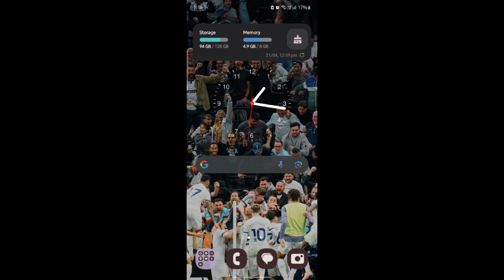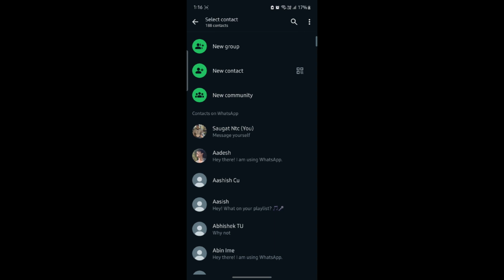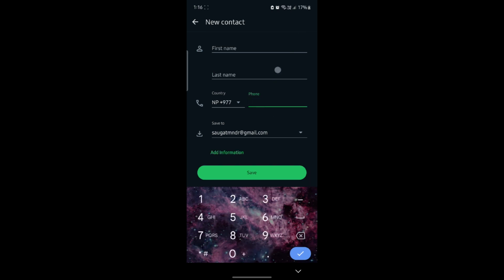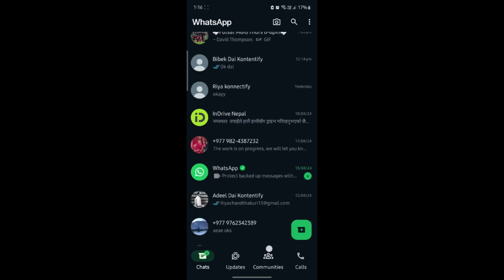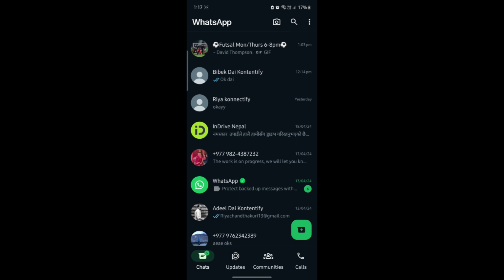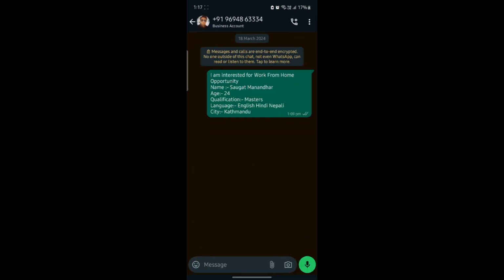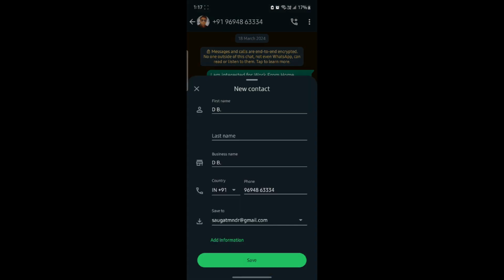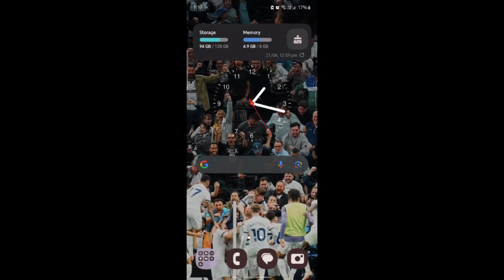How to Add Someone on Whatsapp (2024) | Include Someone on Whatsapp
This tutorial explains how to add someone on WhatsApp using their phone number, QR code, or from a group. Adding new contacts on WhatsApp is straightforward, but there are a few tricks that can make it even easier. Whether you're new to WhatsApp or just looking to expand your contact list, this video will help you connect with others quickly and easily. Watch now to start connecting!